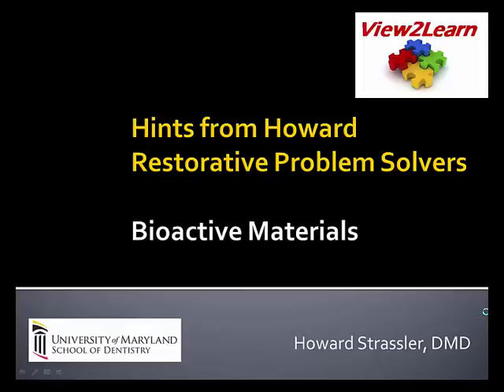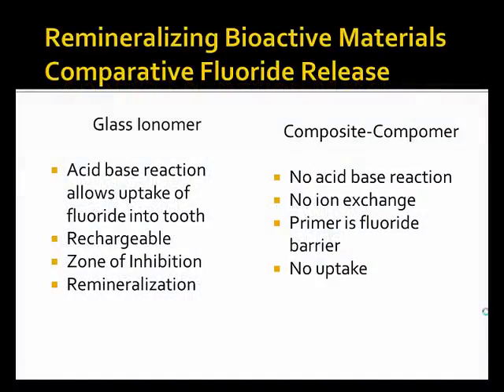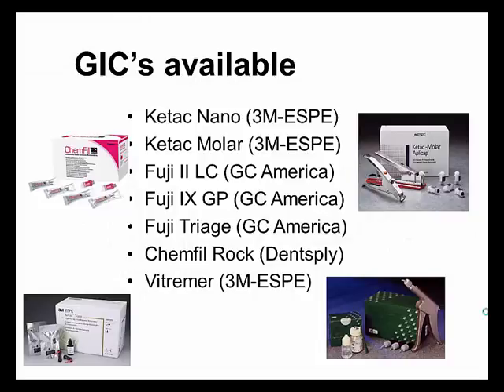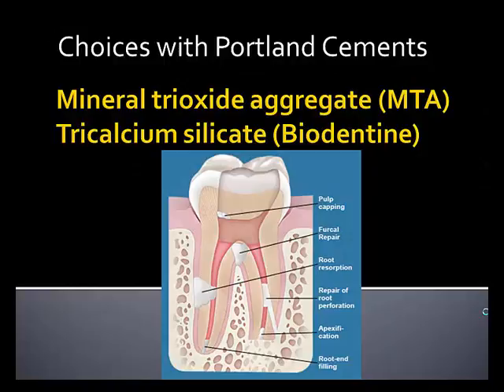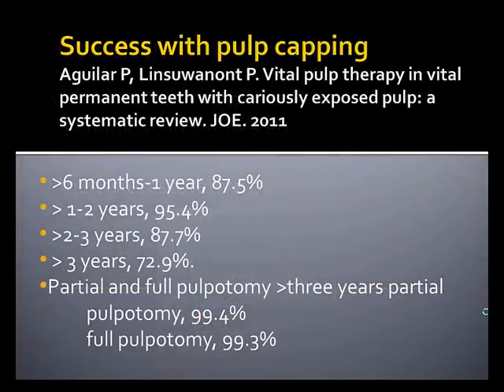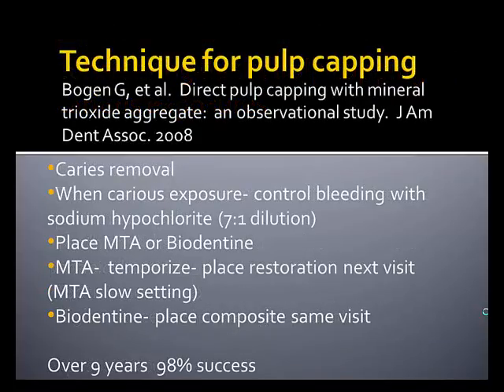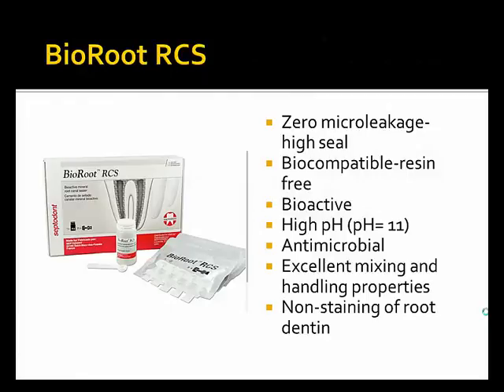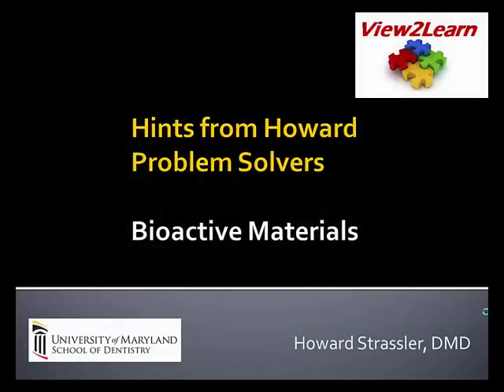Hints from Howard- Bioactive Materials with Howard Strassler, DMD